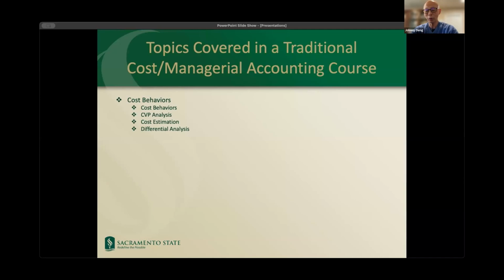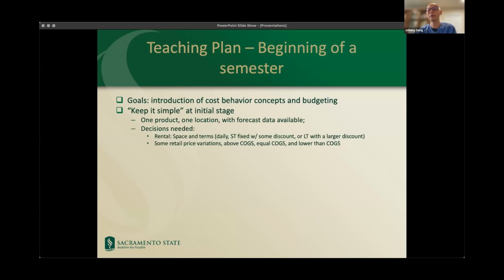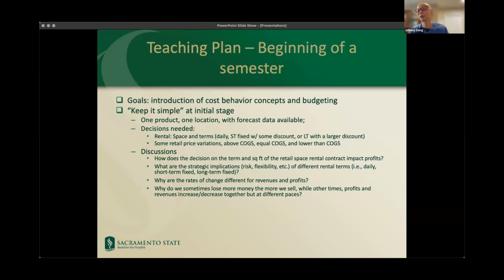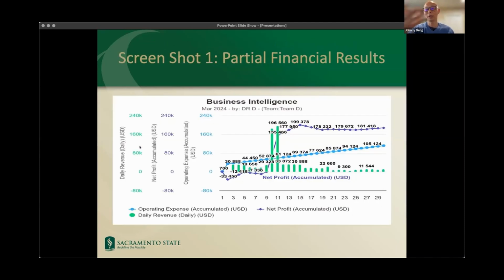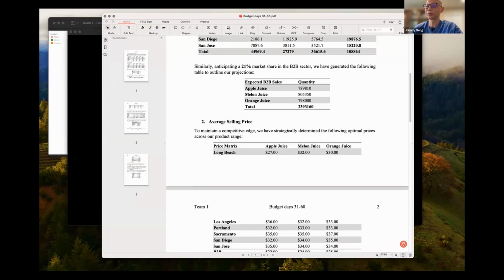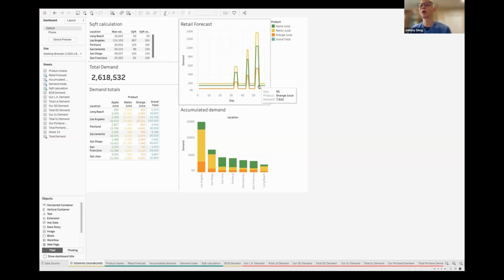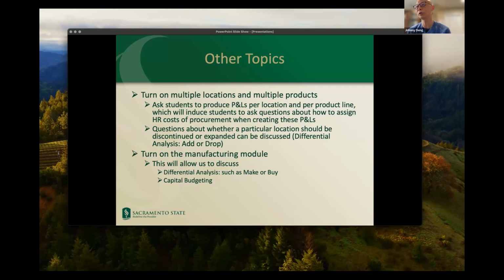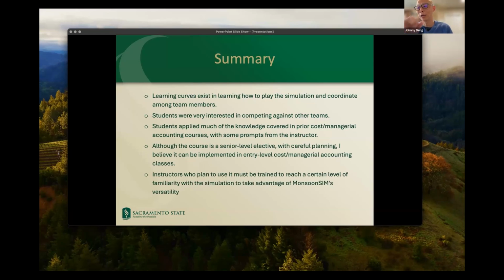Using Simulation in Undergraduate Cost / Managerial Accounting Classes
Johnny Deng, a renowned academic from Cal State, will delve into more advanced topics. With his expertise, Johnny will showcase the versatility of MonsoonSIM in illustrating complex managerial accounting principles, ensuring educators are equipped with the knowledge to cover a broad spectrum of accounting education, from basic to advanced levels.

Whether you're looking to enrich your curriculum with interactive learning tools or seeking innovative ways to engage your students in the principles of accounting, this webinar is designed to offer valuable insights into integrating simulation-based learning into your teaching strategy. Don't miss this chance to transform your approach to accounting education and prepare your students for the complexities of the business world.

About MonsoonSIM
Discover the thrill of business education reimagined with MonsoonSIM, the pioneering experiential learning platform leveraging Artificial Intelligence to redefine how business concepts are taught. Dive into our vibrant simulations and gamification techniques, designed to offer a lifelike virtual arena for both students and professionals to hone their business acumen. We’re proud to have a community of over 120,371 users from more than 200 academic institutions worldwide. At MonsoonSIM, we strive to make learning engaging and relevant to the evolving world of business.